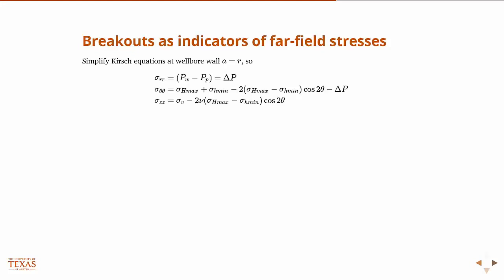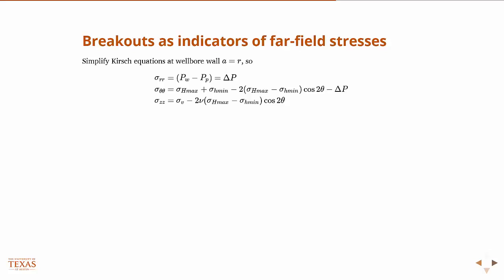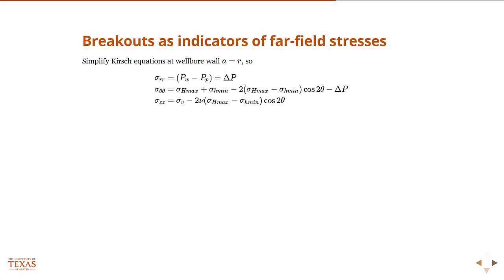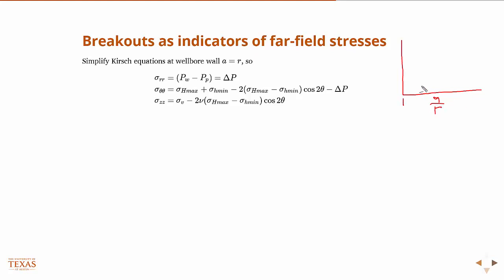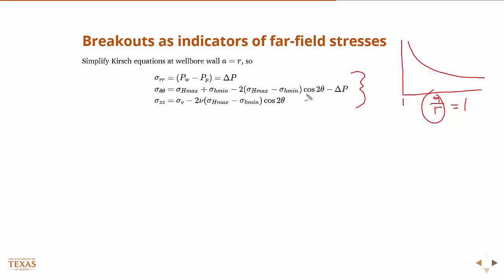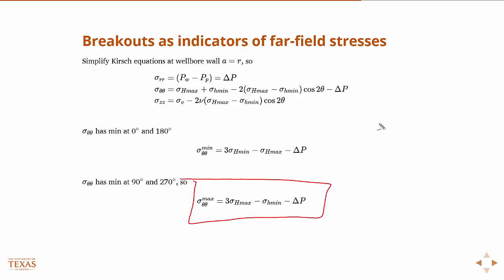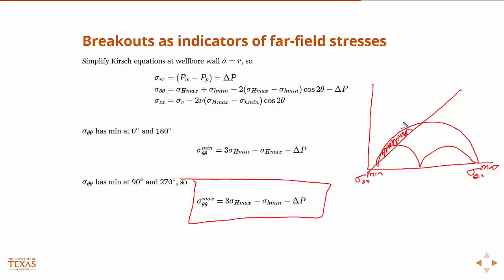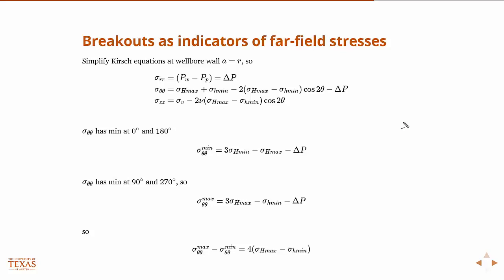Breakouts as indicators for far field stress, Reservoir Geomechanics. Geology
Simplify Kirsch equations at wellbore wall

Reservoir geomechanis
Geology
fracture
basement sand sandstone tutorial free university well oil gas water petroleum hydrocarbon stress strain porosity permeability cross plot
depth deep
formation deformation
faults
earth